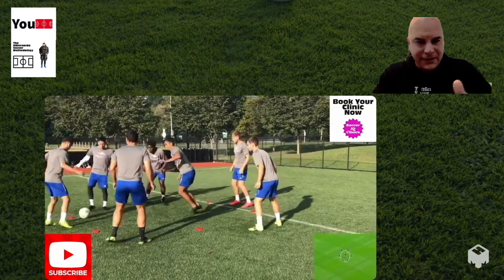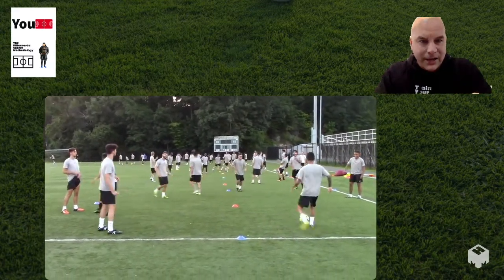What is 2022 in Soccer Coaching Going to Bring?